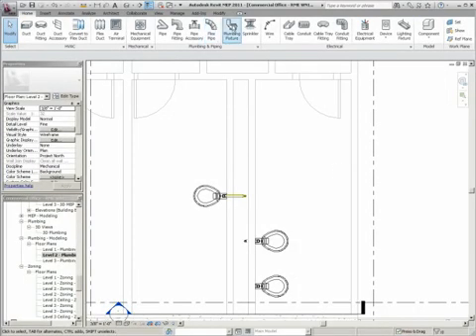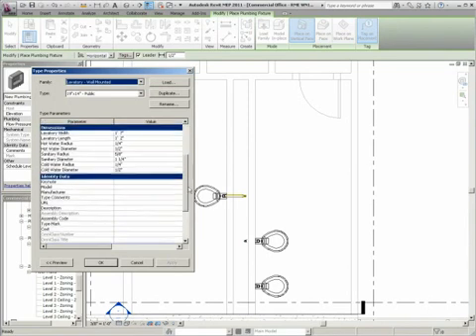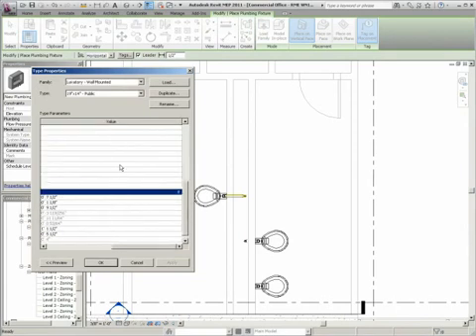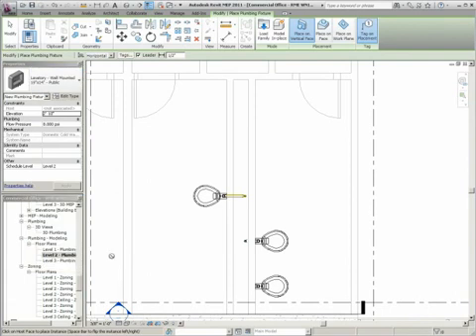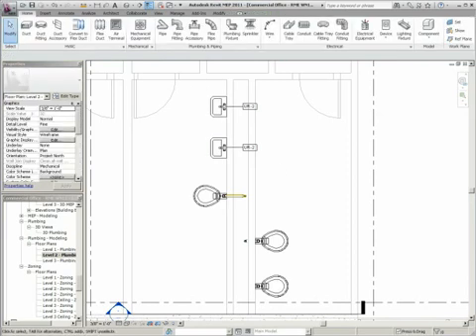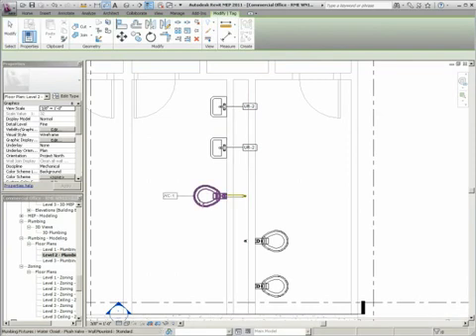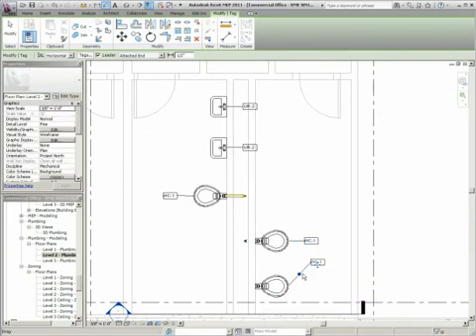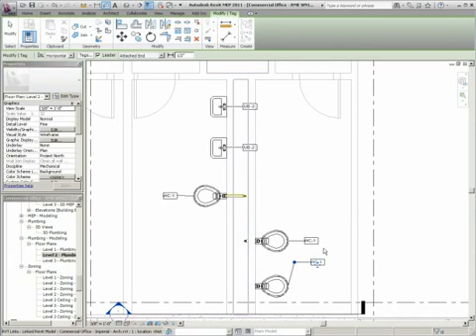Revit 2014 Design Documentation - Tag placement by category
Tag components as they are being placed